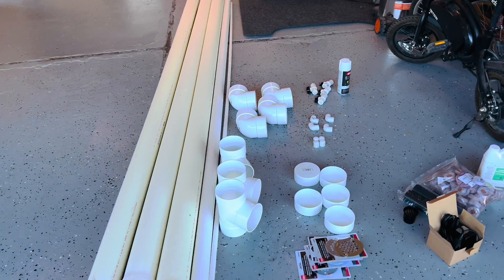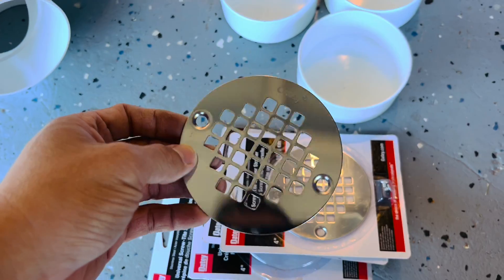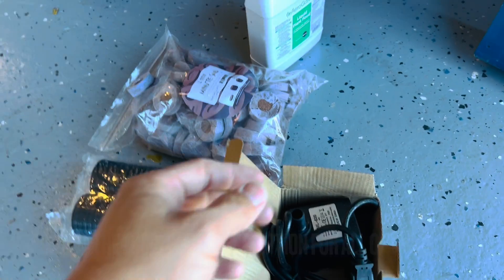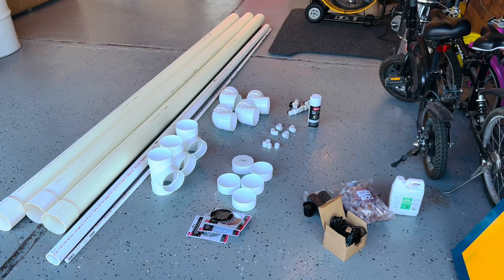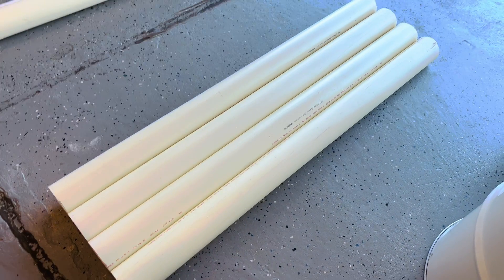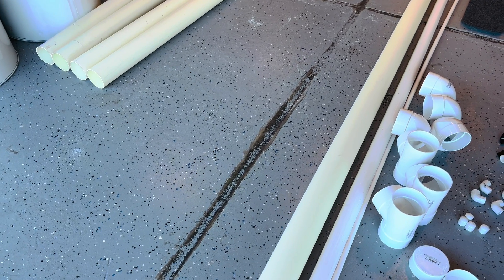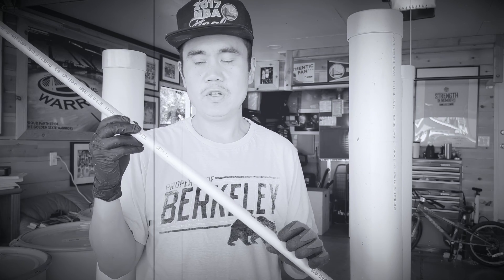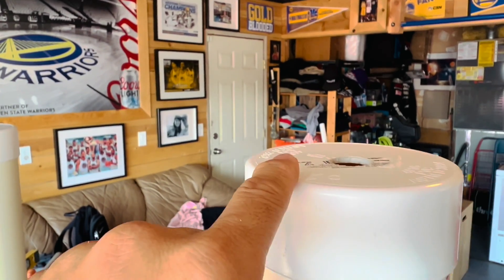How To Build A Vertical Hydroponic System: A Simple, 4 Tower DIY Hydroponic Garden [Part 1] The Base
In this video, we'll be teaching you how to build a vertical hydroponic system: a simple, 4-tower DIY hydroponic garden.

This is a great project for beginners, and it's a great way to start experimenting with hydroponics. By the end of this video, you'll be able to build your own vertical hydroponic system!

***MATERIALS TO GET ONLINE [Usually not available in stores]:***
FDXGYH 2pcs 1/2" 5 Way Elbow Connector:

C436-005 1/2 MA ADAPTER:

Heat Gun:

Submersible Pump:

xGarden [GROWNEER 50 Packs 2 Inches Garden Slotted Mesh Net Cups]

Mountain Valley Seed Company [Pure Coconut Coir Netted Seed Starting Pellets]

AeroGarden Liquid Nutrients: